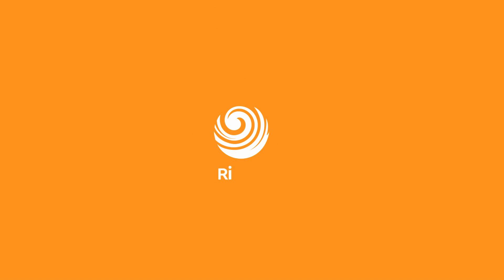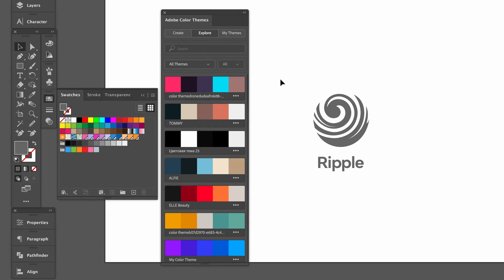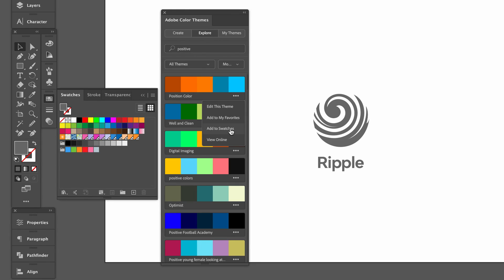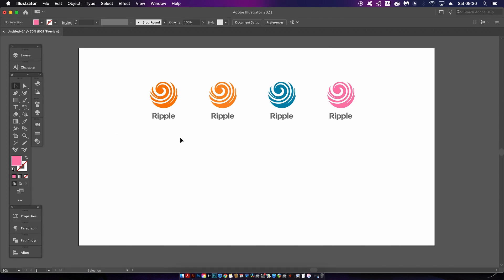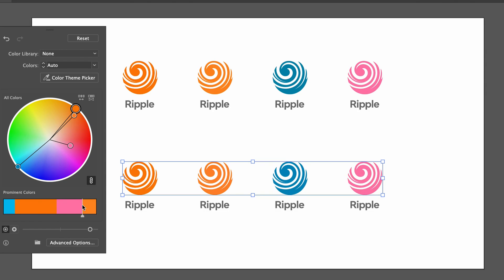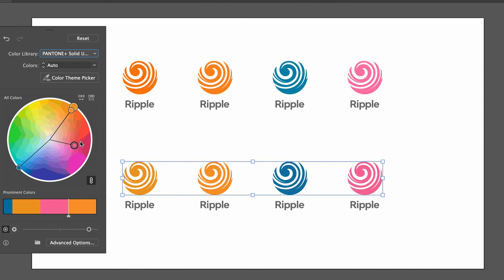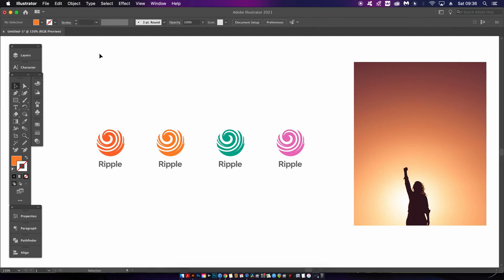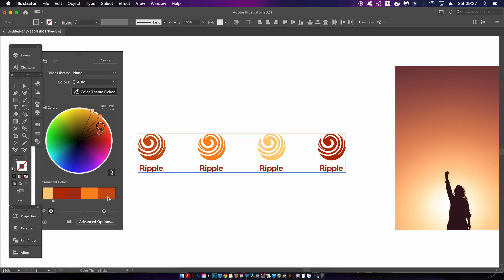MY NEW WORKFLOW: Don't Regret Missing Out For 2021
Adobe Illustrator 2021 is here, and the colour options have changed the way I work with logo design heading into 2021. I am going to show you my process for this, and how I manage to choose the correct colour choices for my logo designs, each and every time.

The edit colour option has been in Illustrator for a long time. However, the recent 2021 updates have provided a few new options and features, and I am making great use of them for my logo design workflow. You will see how I manage to apply the correct colour choice for my logo designs, and how to use the new features built into Illustrator 2021 along the way!

Using colour when designing a logo can literally make or break the design, and so it is crucial to get it right and to make sure that the colour choices do reflect the brand message, and relate back to your clients brief perfectly.

If you found todays tutorial on choosing colours for logo designs in Illustrator enjoyable or useful, let me know in the comments section and drop a like on your way out.

MUSIC